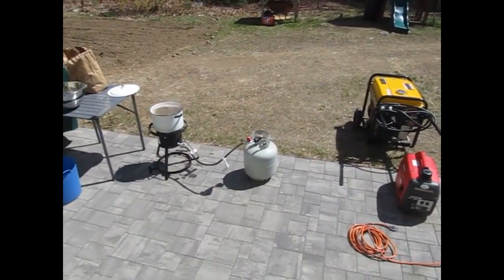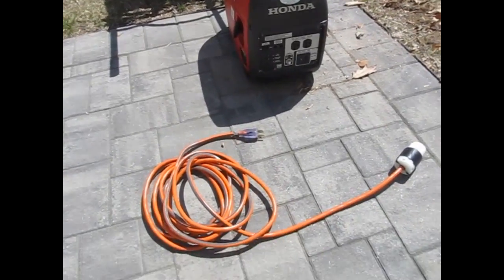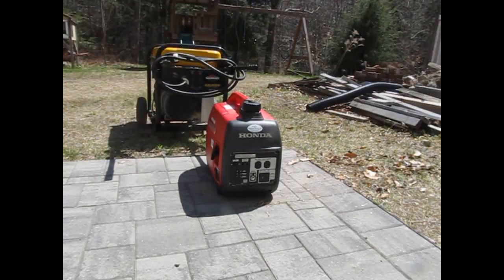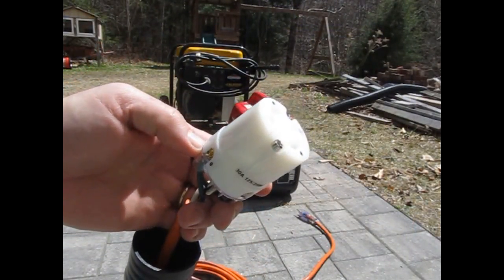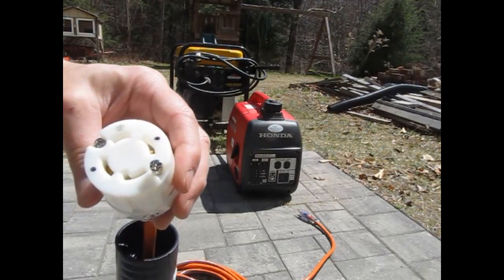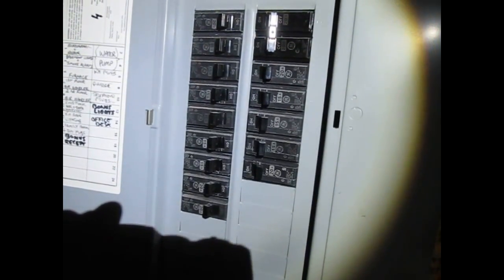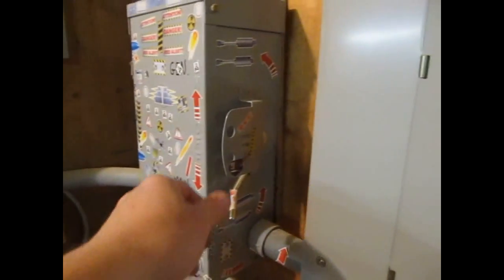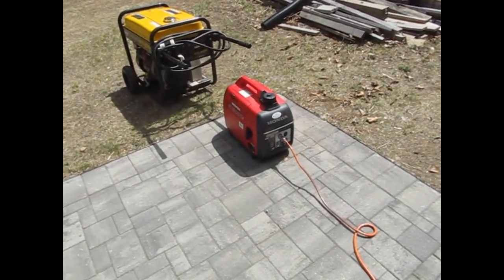Honda Generator Cordset Upgrade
Plugging a Honda EU2000i into my generator transfer switch to power a few 120 volt circuits without extension cords.